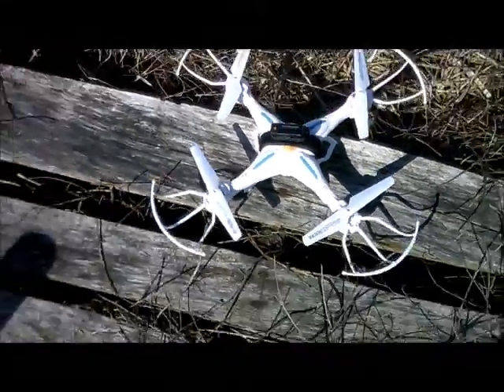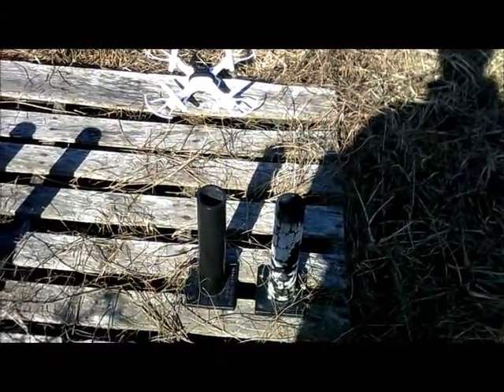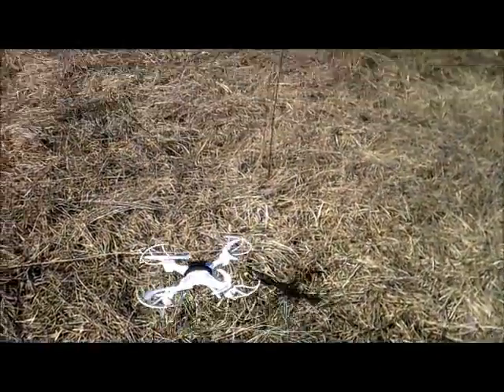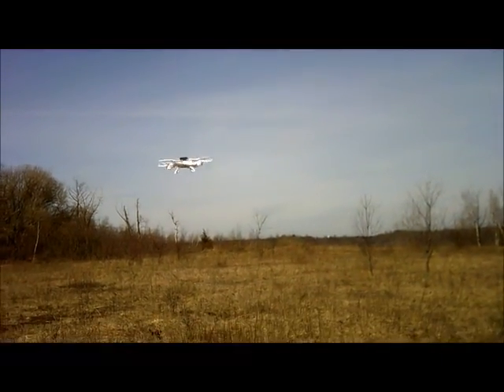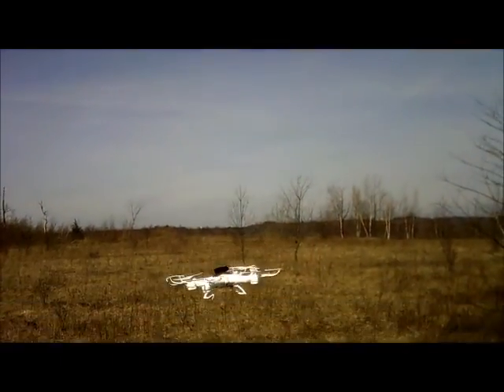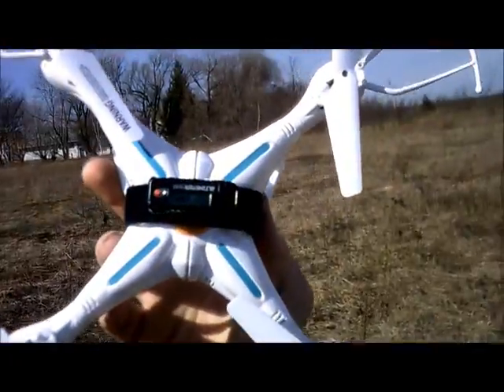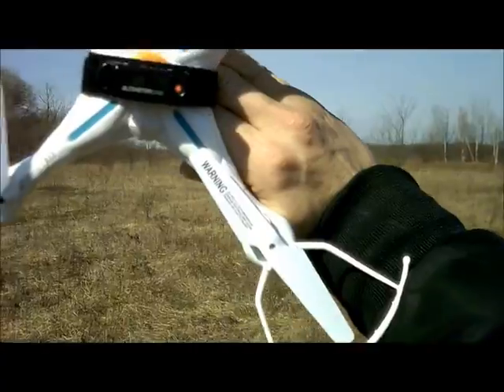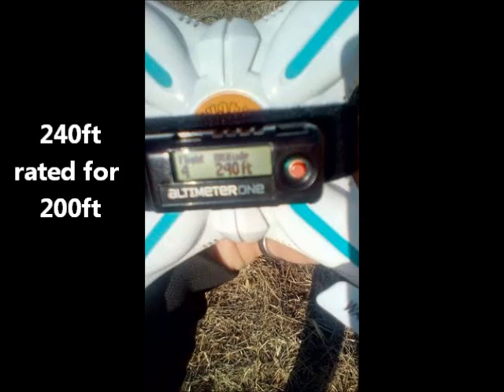X7 Space Explorer Drone Altitude Test 240ft Jolly Logic AltimeterOne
This is the X7 Space Explorer Drone Altitude Test reached 240ft using the Jolly Logic AltimeterOne. Gets a bit glitchy above that 200 mark